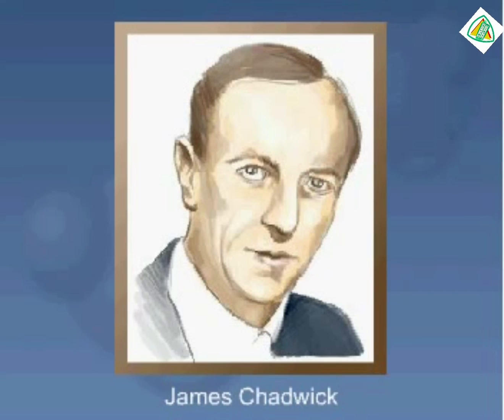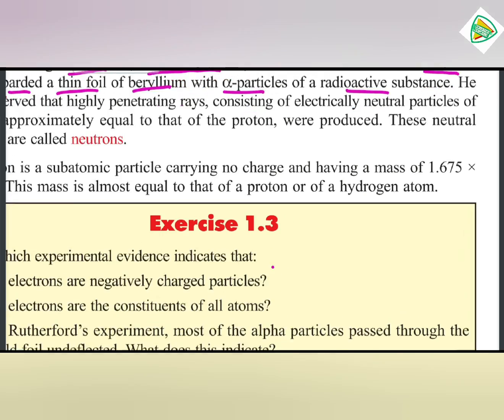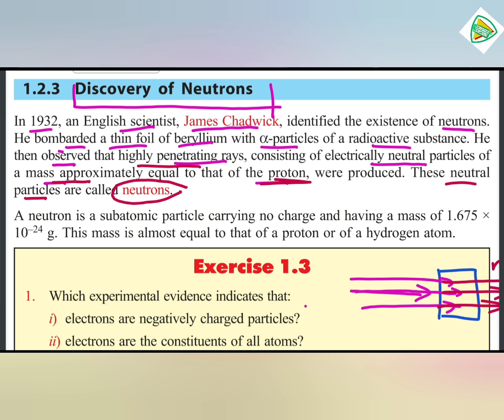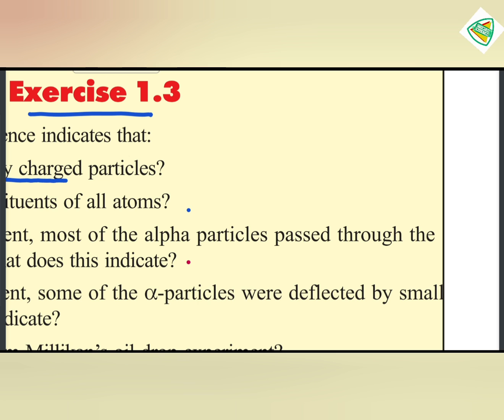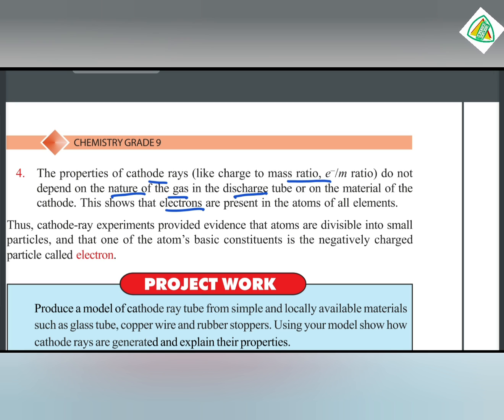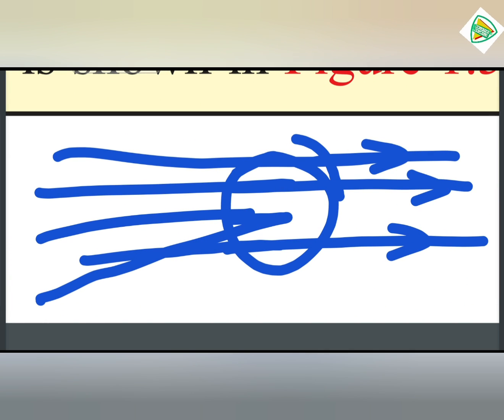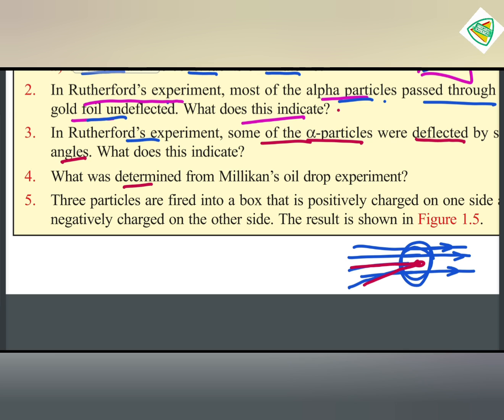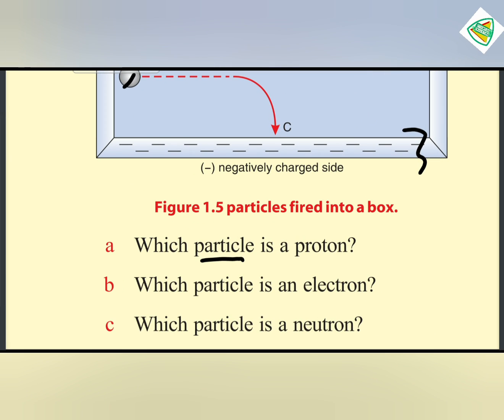Ethiopian Grade 9 Chemistry Unit_1 p_4 Discovery of Neutrons